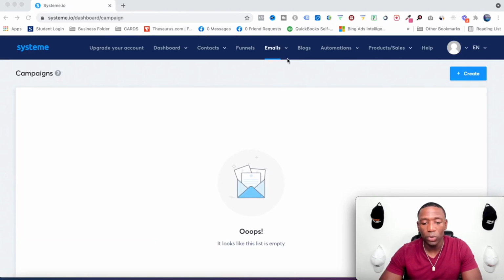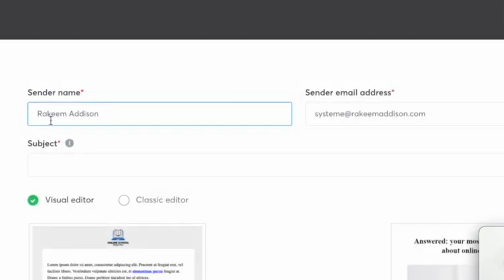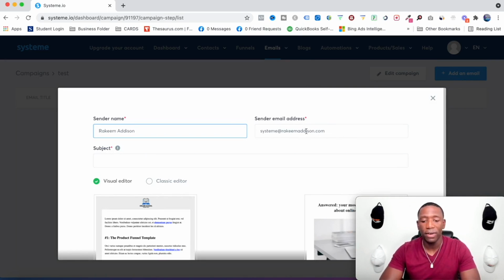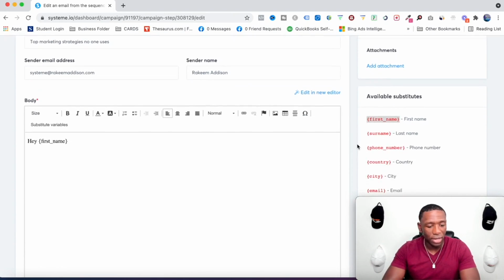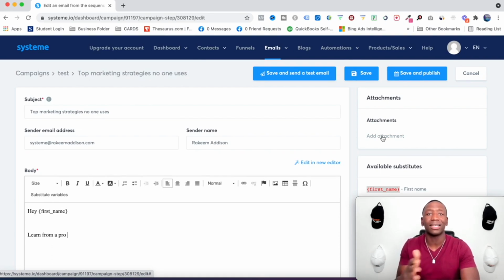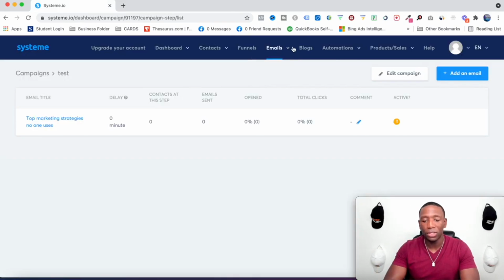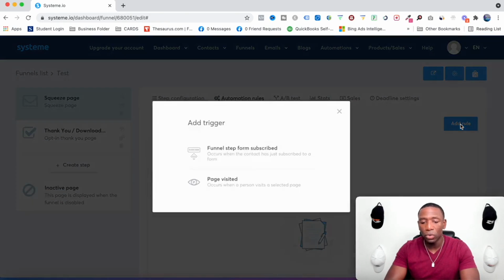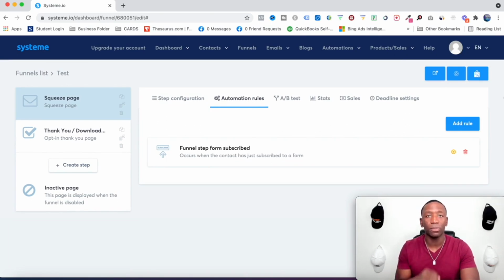Email Marketing Automation (Systeme.io Step By Step Tutorial)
Email Marketing Automation (Systeme.io Tutorial)

In this video tutorial, I am going to go over how to set up Email Marketing Automation using systemeio, which helps you create a sequence for your emails, so you can automate the process of sending a campaign at certain times, or when certain events occur and you will find that systeme makes it easy for you to keep track of what automated emails have gone out and who has or hasn't received them yet and you can also set up triggers that make sure your email goes out when you want it to, so for example, if someone signs up for your mailing list but doesn't make any purchases within a week of signing up, they might not be interested in your product anymore, you can set up a trigger so that if they don't make a purchase by the end of the week, you can send them an email asking if they still want to receive updates from you, which is pretty cools so pay close attention and most importantly implement what you learn in this video

How To Set Up Email Marketing Automation (Systeme.io Tutorial)